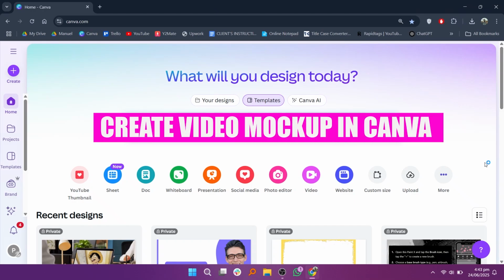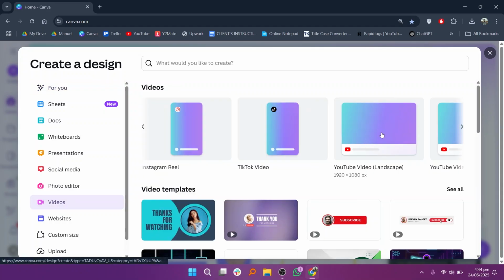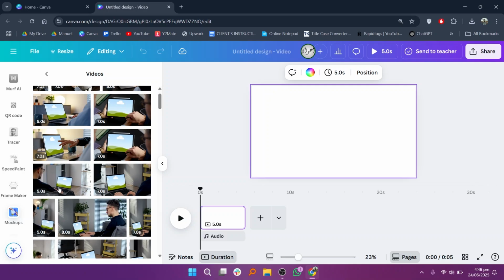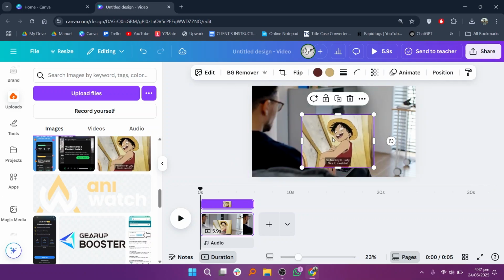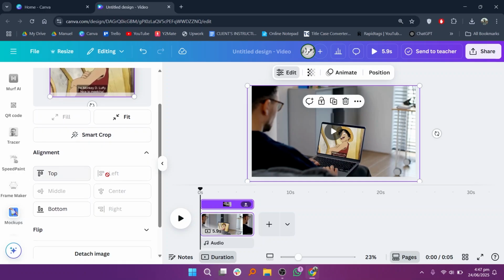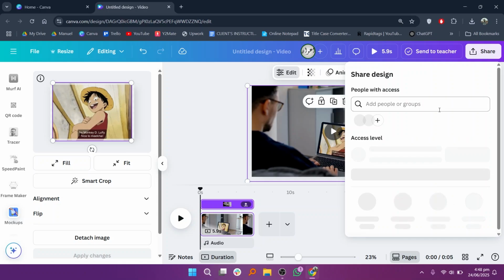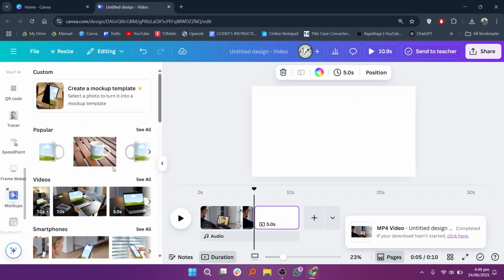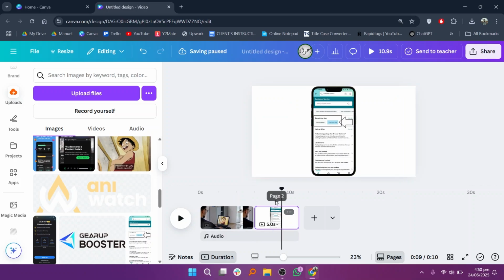How to Create Video Mockup in Canva (Smartmockups Canva Tutorial) Laptop/Phone Video Mockup Tutorial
🎥 How to Create a Video Mockup in Canva (Smartmockups Tutorial 2026) | Laptop & Phone Video Mockup Tutorial

Looking to showcase your videos inside a phone, laptop, or tablet frame professionally? In this Canva video mockup tutorial, I’ll walk you step-by-step through how to create a video mockup in Canva using the Smartmockups tool — for free and with zero design experience!

Whether you're creating product demos, YouTube intros, Etsy listing previews, app showcases, or digital content promotions, this tutorial will show you exactly how to add video to mockups in Canva like a pro.

🧠 What You’ll Learn in This Tutorial:
✅ How to create a video mockup in Canva
✅ How to use Canva Smartmockups with video
✅ How to add video to laptop and phone mockups
✅ How to create a mockup in Canva for free
✅ How to make a product mockup in Canva for Etsy
✅ How to create 3D mockups and product previews
✅ Canva mockup tips for mobile apps, websites, books & more
✅ How to make book mockups in Canva (bonus tip!)

💻 Works on Laptop, PC, Mac & Mobile Devices
📱 Perfect for Digital Creators, Marketers, and Etsy Sellers

🔧 Tools Used:
✅Canva Free Account
✅Smartmockups integration inside Canva
✅Sample video content (for demonstration)